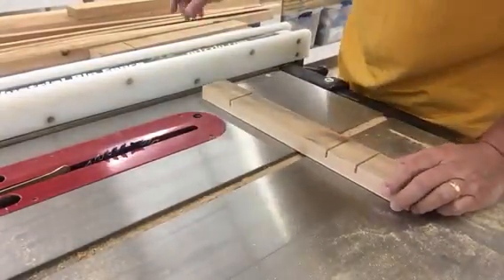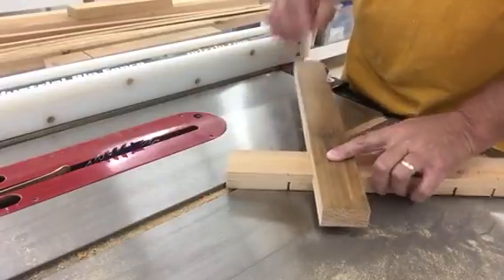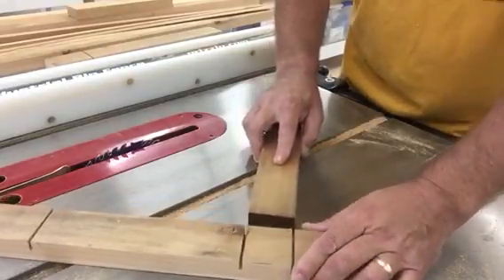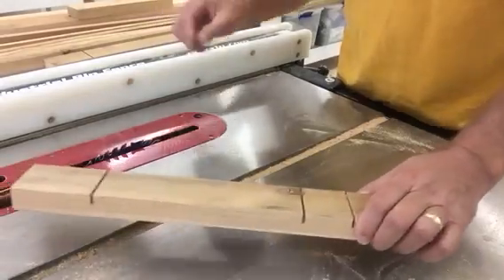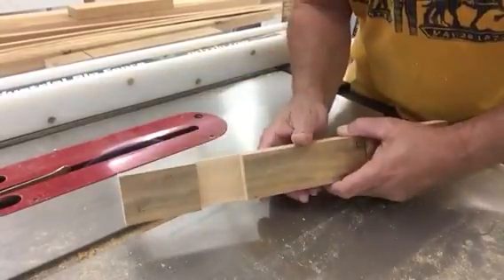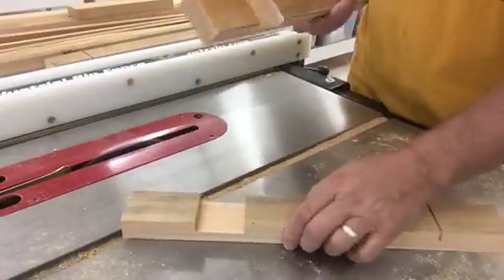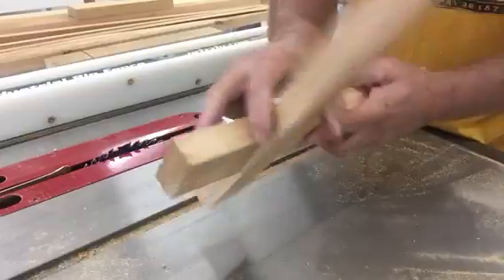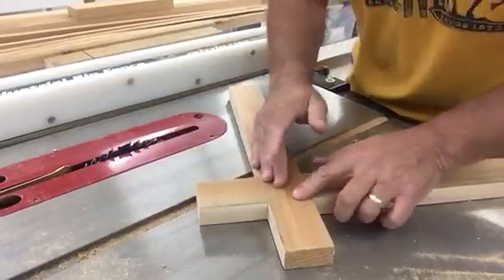Waterwheel construction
Lap joints for wheel stand